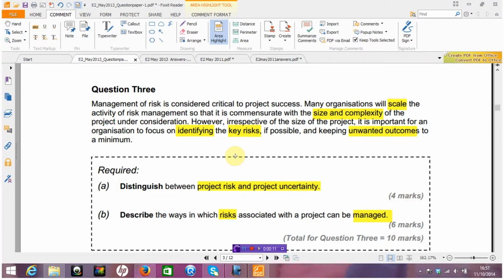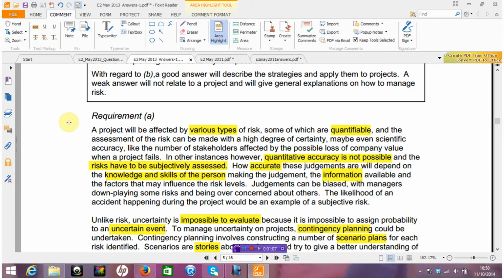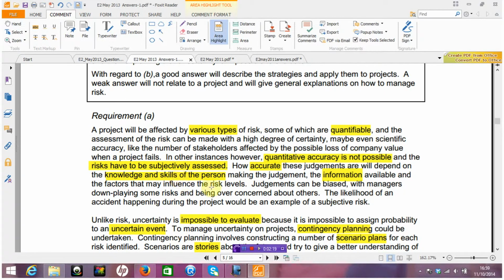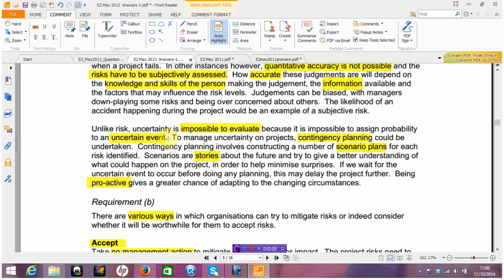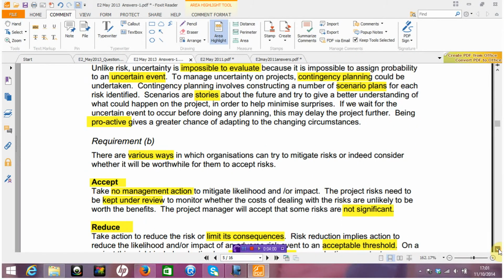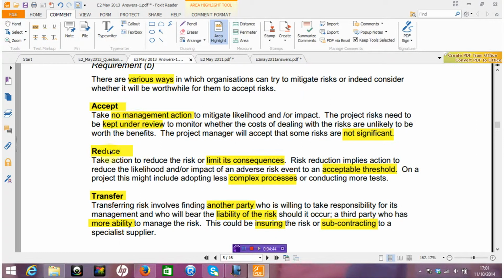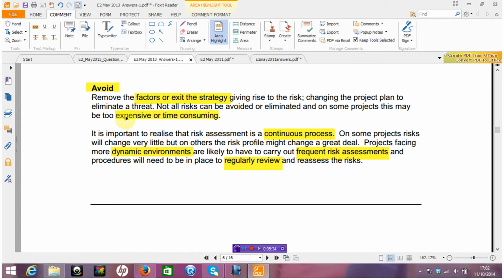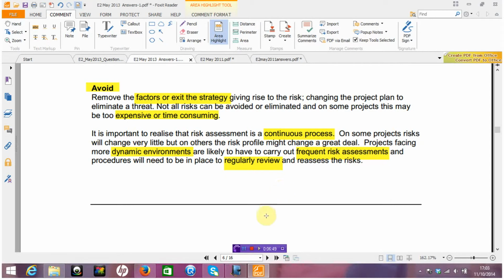CIMA E2: Project Man. Risk BPP Q41